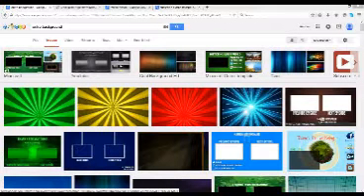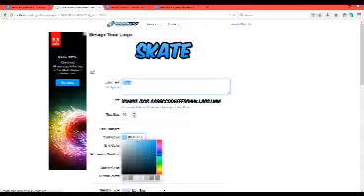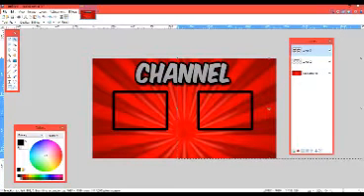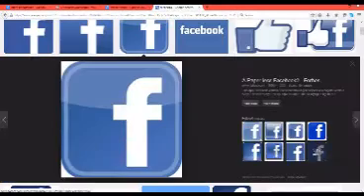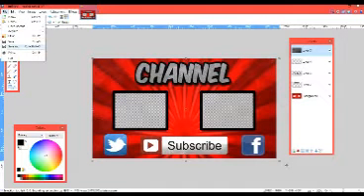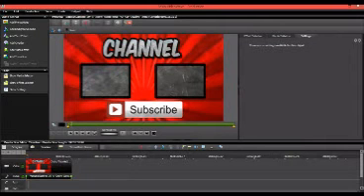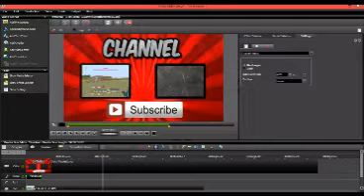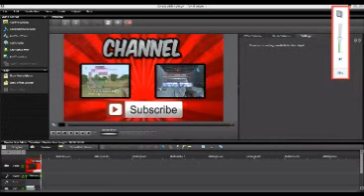How To Make An Outro For Your Youtube Channel (Graphic Designs, Editing, Less Than 15 Minutes!)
What is up viewers, I bring you how to make an outro in less than 15 minutes!  This could be used for any style of channel (I use gaming channel as an example). Outros make your channel look more professional and organized with your content, it provides quick and easy assistance for your viewers to navigate about your videos, this therefore increases views and could gain fans binge watching you.

Just be prepared you cannot overlay with Windows Movie Maker, this is a crucial step to your outro. So you will need another program to do the job.

So all you have to do is follow step by step. Just note, your outro is completely customizable to you, meaning don't make yours identical to mine.

Youtube Outro Tutorial
Channel or Video Outro
How to make an Outro